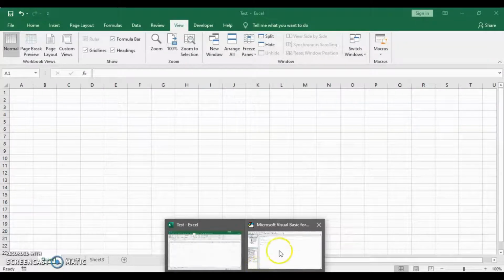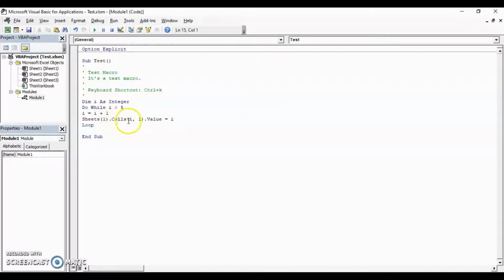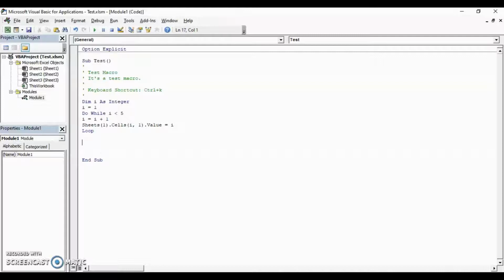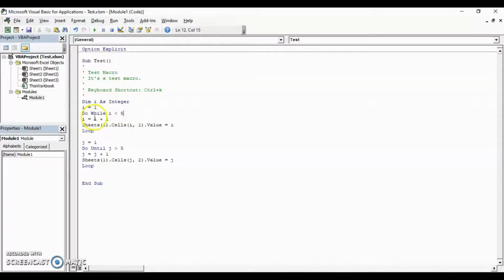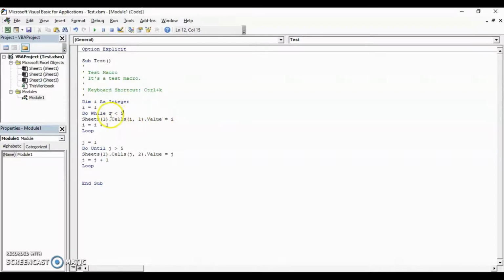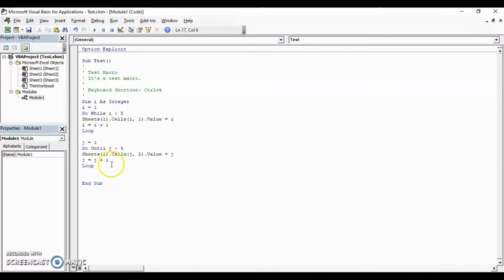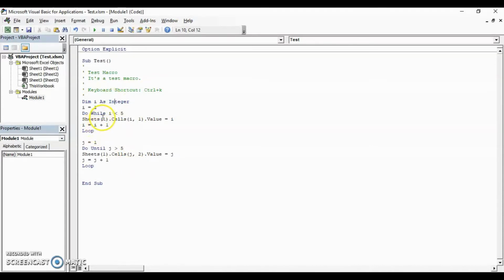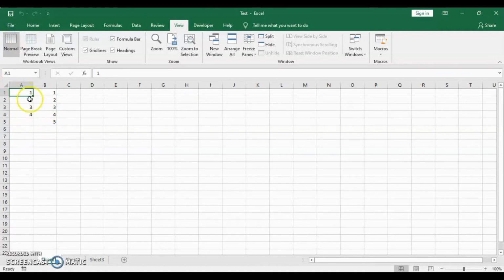Do While and Do Until Loops in Excel VBA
In this Video, i have practically explained about Do While and Do Until Loops with examples.